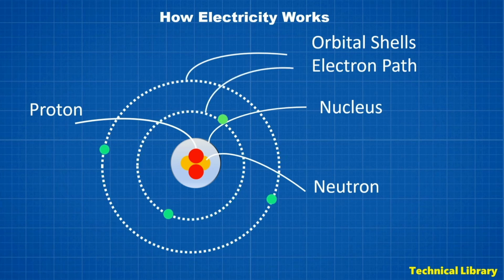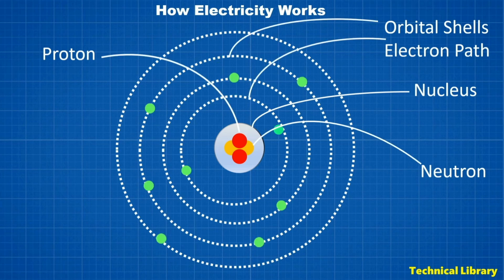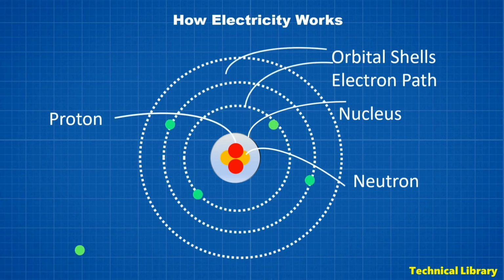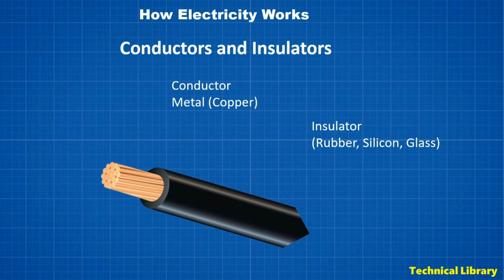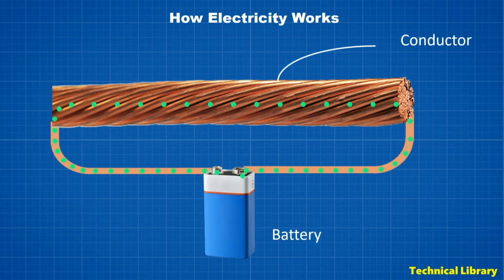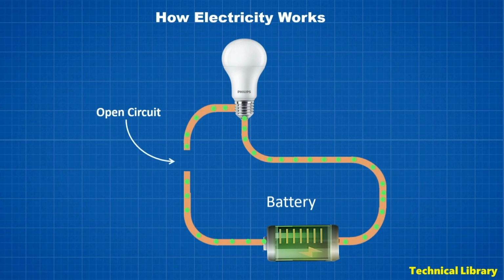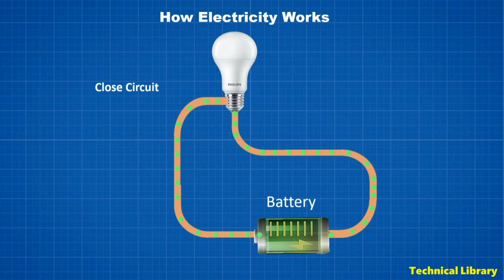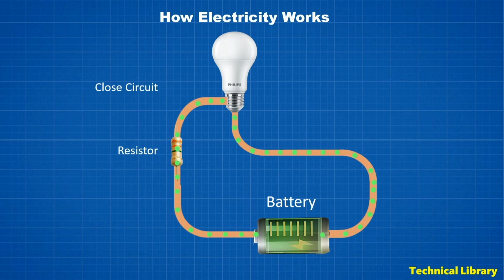What is Electricity, How Electricity Works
Welcome to Technical Library
In this video you will learn, how electricity does it work.